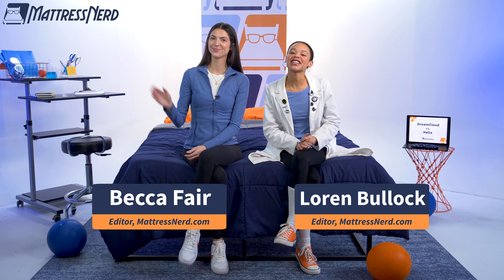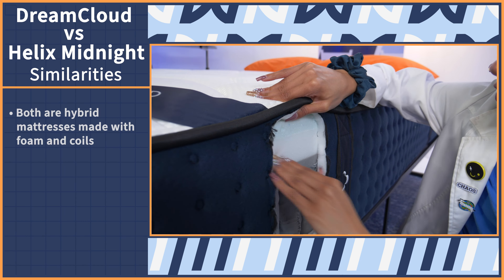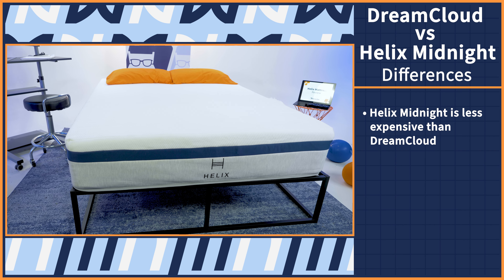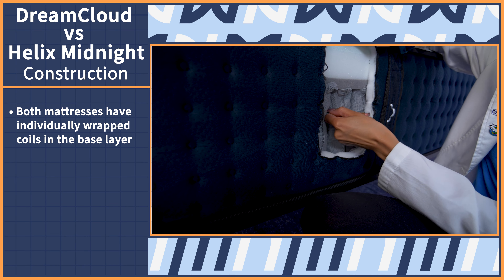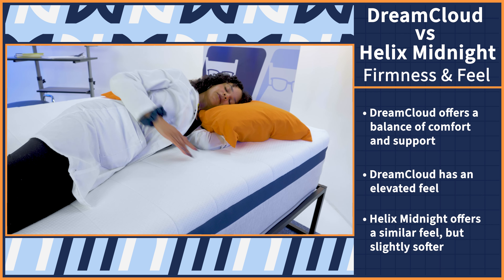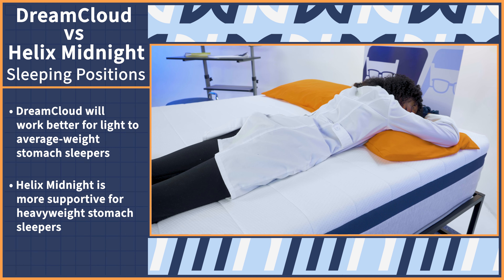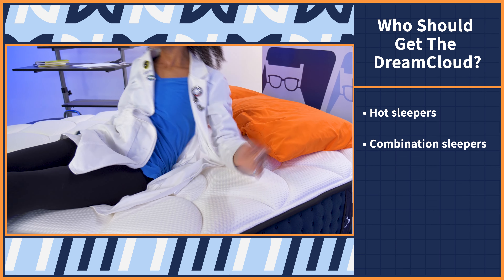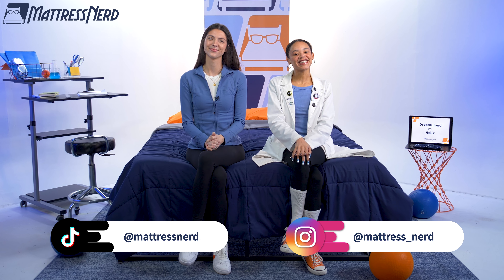DreamCloud vs Helix Mattress - Which Is Your Dream Bed?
Click the link to SAVE up to 50% on the DreamCloud mattress!

At Mattress Nerd, we examined both the DreamCloud and Helix Midnight, two quality, hybrid mattresses, putting them to a slew of performance tests. Read on to find out if you’ll want to pay more for the luxury DreamCloud or if the Helix Midnight is a better fit. It largely comes down to your body weight and favorite sleeping position. To learn how the Nerds test and grade a mattress, read about our mattress reviews.

0:00 Introduction
0:52 Similarities & Differences
1:58 Construction
3:05 Firmness & Feel
3:58 Sleeping Positions
4:45 Motion Isolation & Edge Support
5:24 Who Should Get The DreamCloud Mattress?
5:50 Who Should Get The Nectar Mattress?
6:17 Conclusion